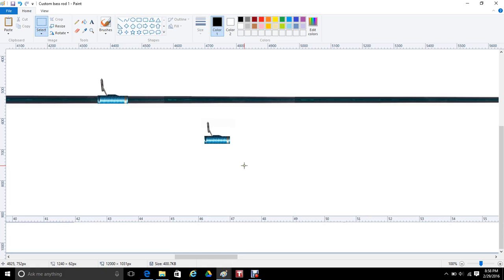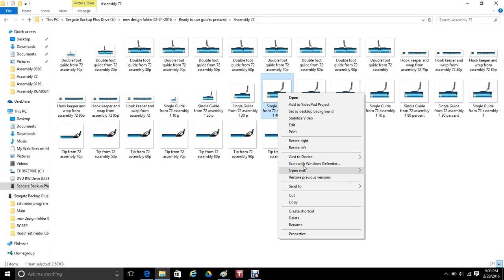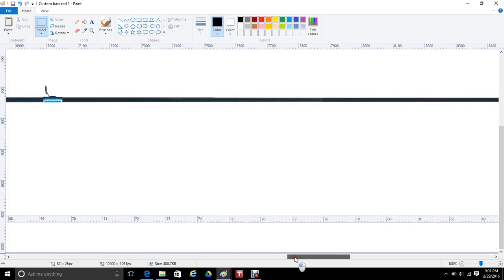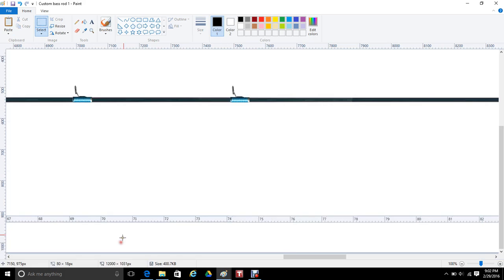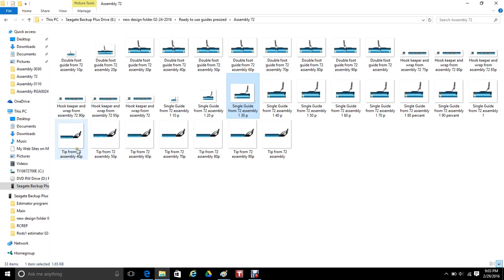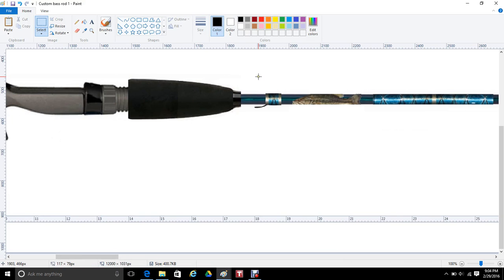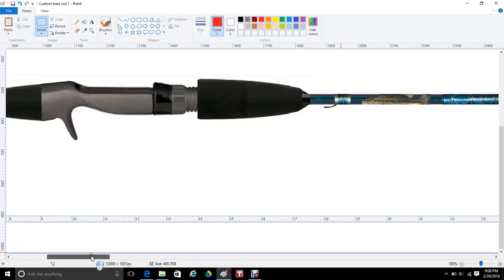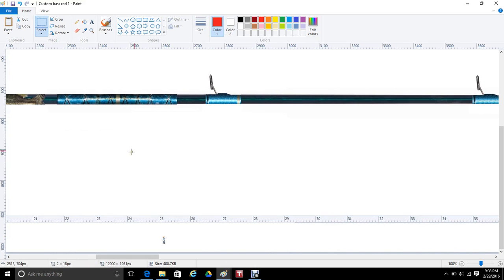rods1 03 2016 part two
PART TWO Building a custom rod from Rods1 Custom Rod Design Program. The first few minutes there are no sound. Wait for it I believe you will get a kick out of it. This the first part of two videos the first is 15 minutes. the second one is 11 minutes. Thanks Big Ed